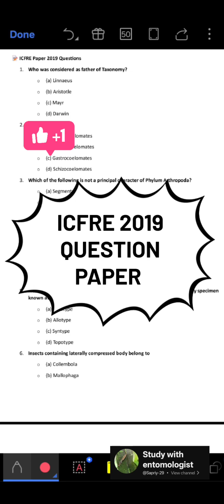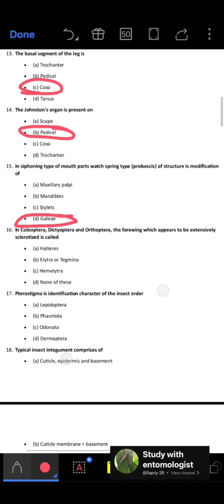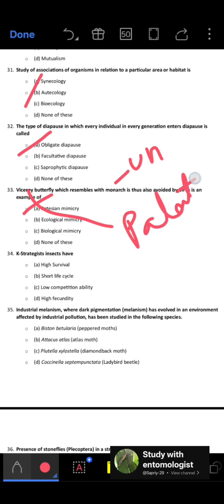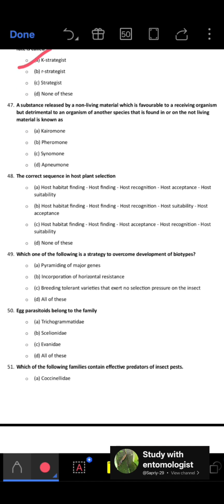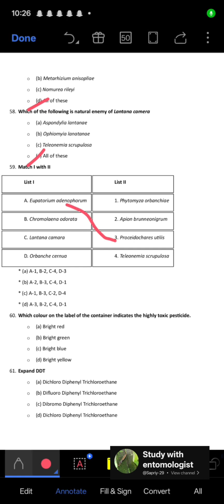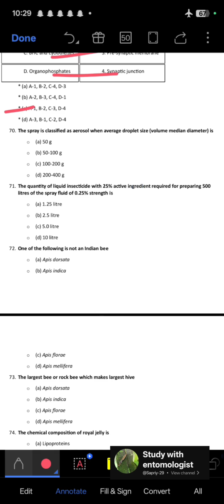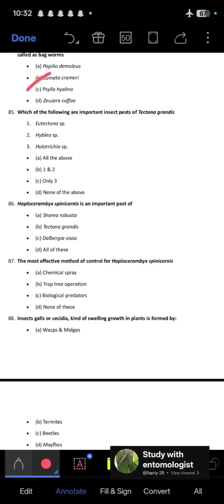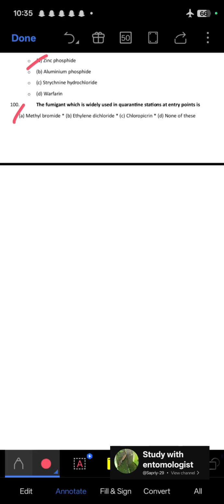ICFRE 2019 QUESTION PAPER 🗞️ | Previous year PYQ solved | scientist B post | Entomology